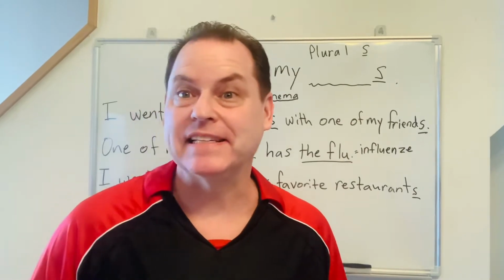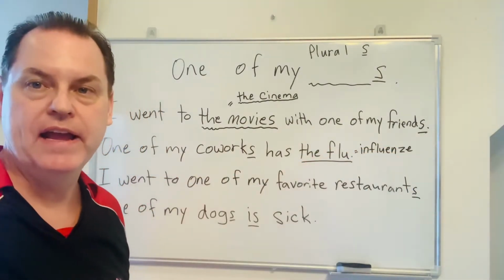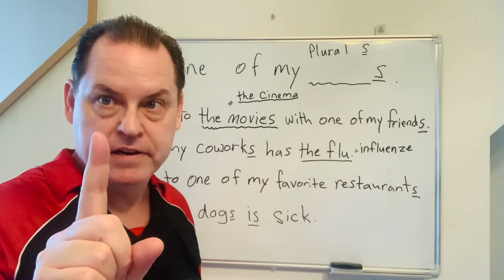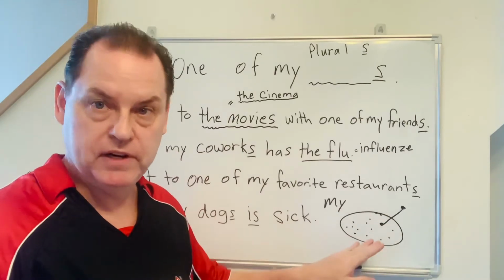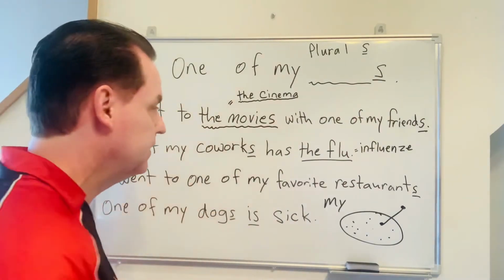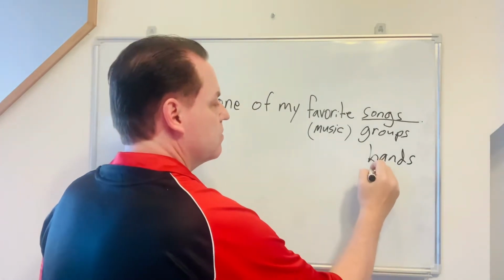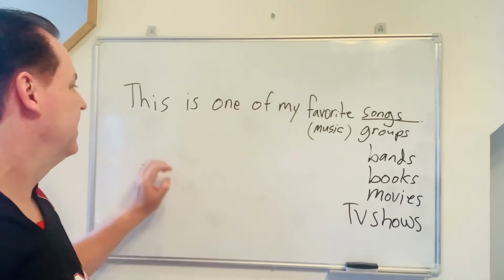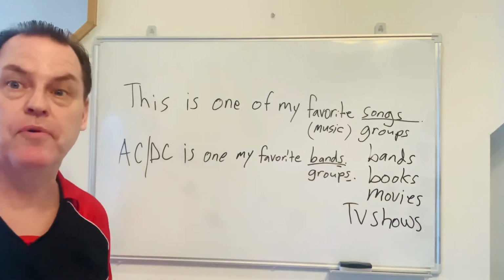English lesson: one of my …s 英語レッスン：私の….sの1つ, 영어 수업: 내… .. 중 하나, Lección de inglés: una de mis… .s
Learn how to use one of my ……s.
英語レッスン

私の_____の1つを使用する方法を学ぶ

영어 레슨

내 _____ 중 하나를 사용하는 방법을 배우십시오

lección de ingles

aprender a usar uno de mis _____s

lição de inglês

aprender a usar um dos meus ____s

英語課

學習如何使用我的 _____ 之一

İngilizce dersi
___'lerimden birini nasıl kullanacağımı öğren